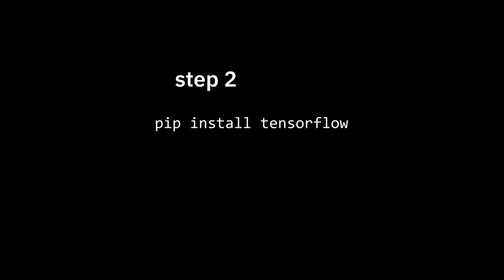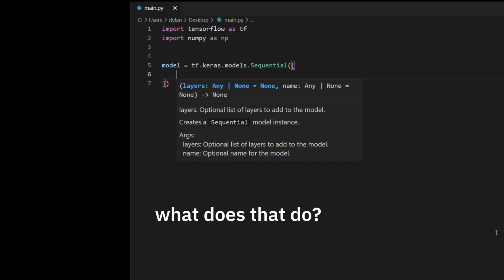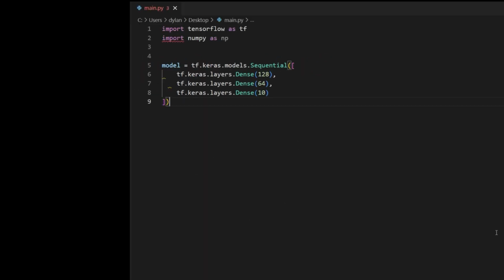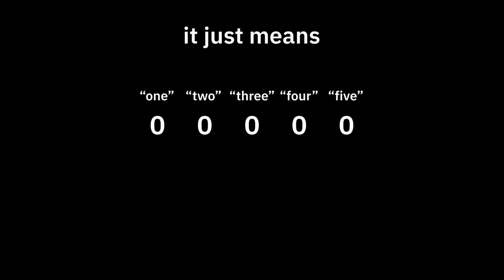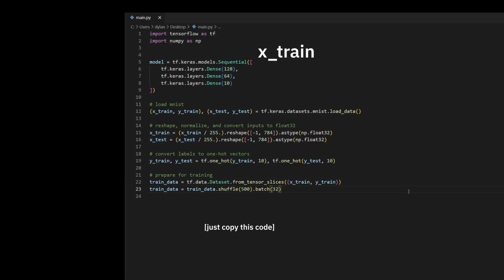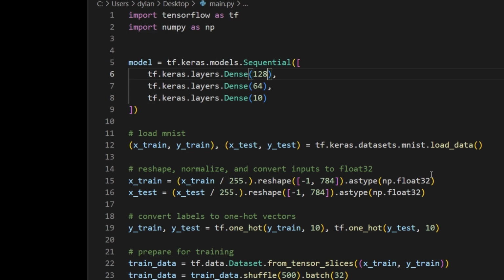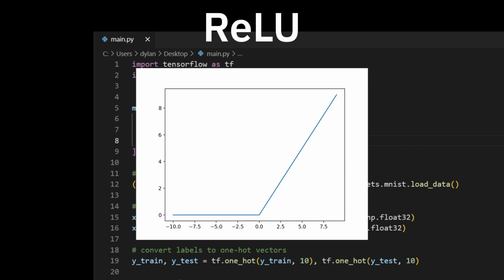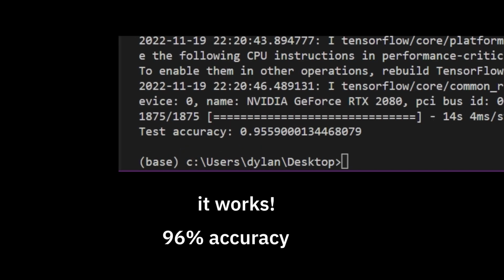Neural Networks Explained in 100 Seconds